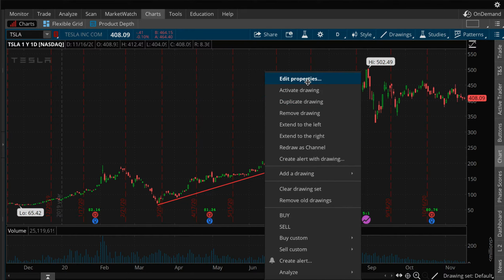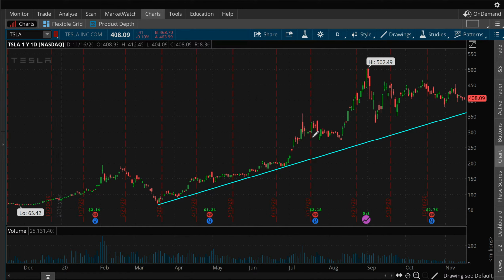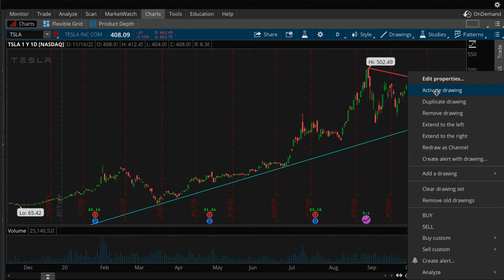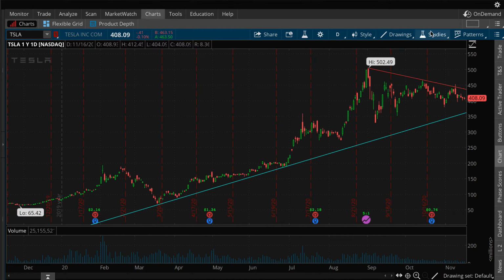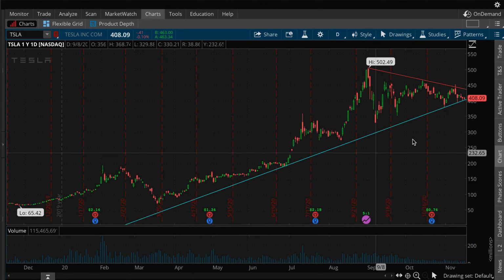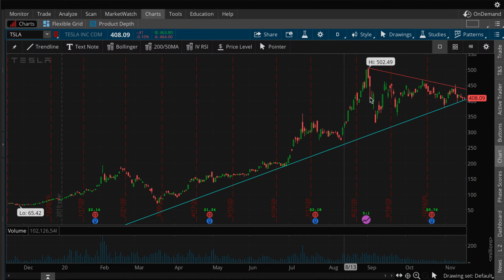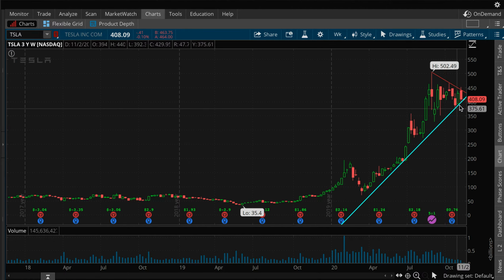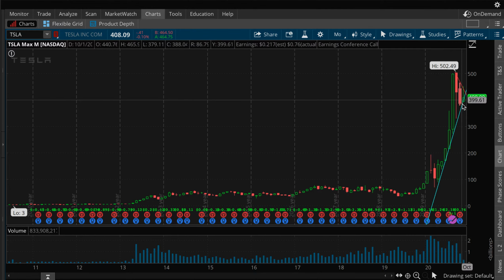TSLA + S&P500 | How technical Analysis predicted Tesla movement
Tesla's Chart action predicted this breakout movement days in advance.  The technical analysis shows thinkorswim time frames, trendlines, and movement. The acceptance into the S&P500 should be interesting since TSLA has a pretty low float overall in comparison to how many S&P500 tracking funds would have to buy.

Be a part of The Trader’s Corner FREE discord server for weekly trade updates

While it is possible to minimize risk, your investments are solely your responsibility.  Past performance is not indicative of future results.

It is imperative that you conduct your own research. I am merely sharing my opinion with no guarantee of gains or losses on investments.